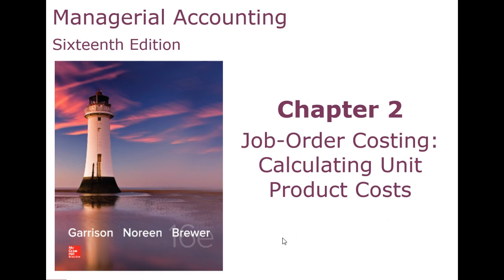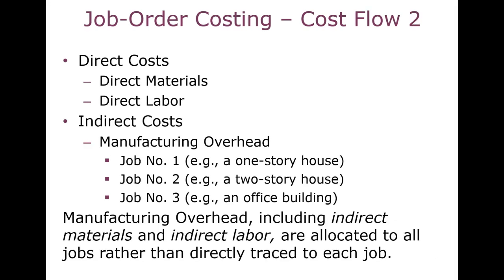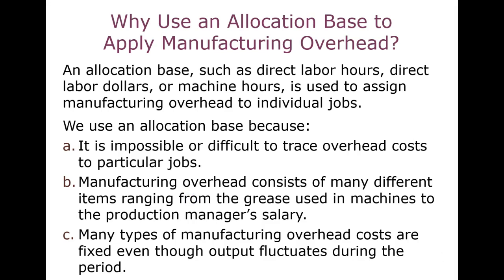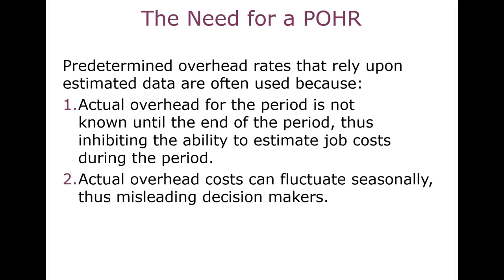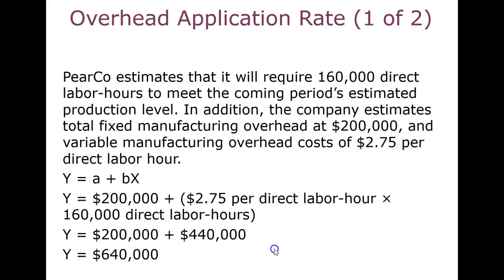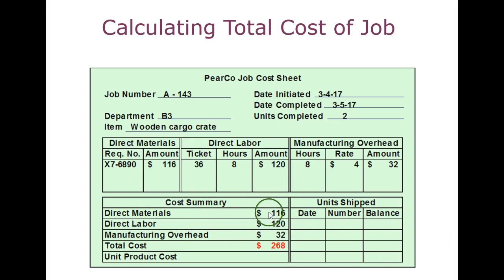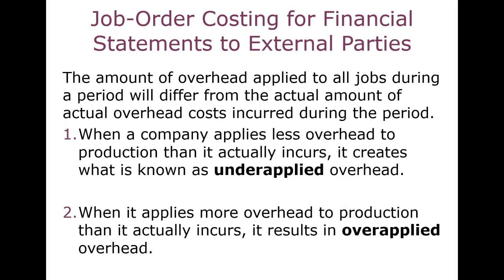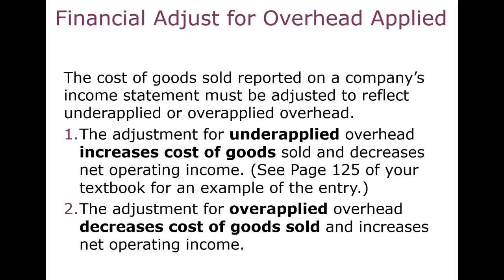ACC 201 Chapter 2 PPT Video